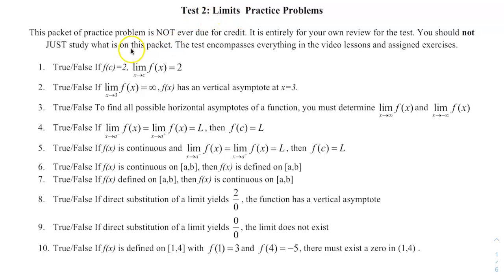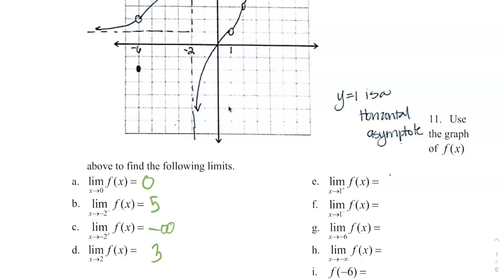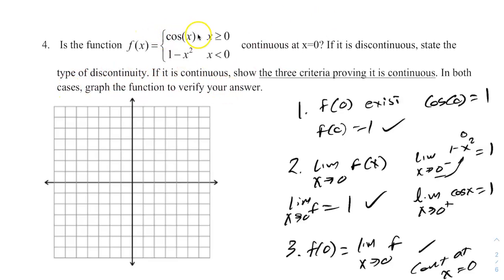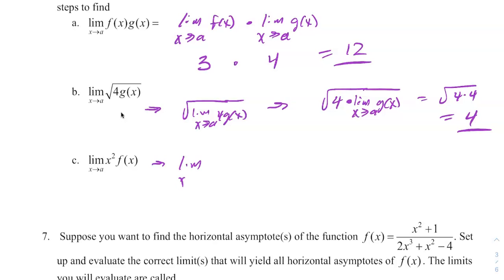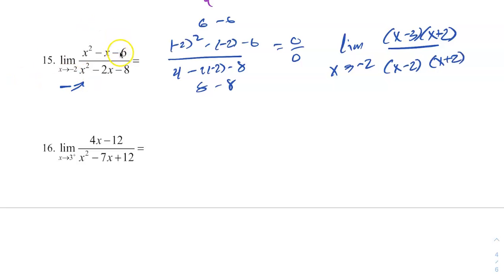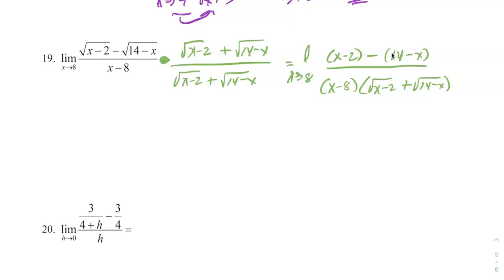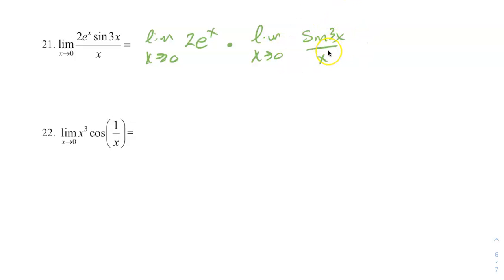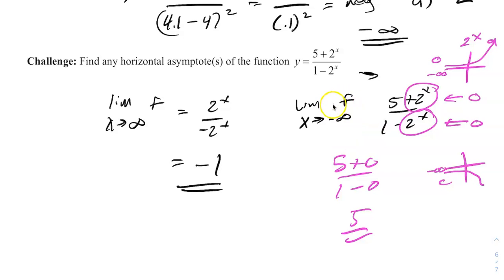Test #2 Limits Key